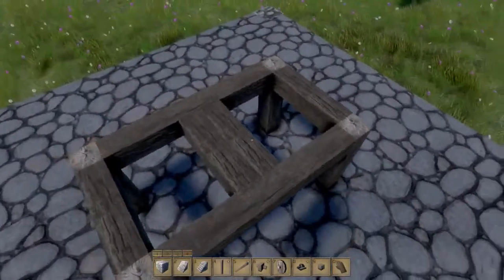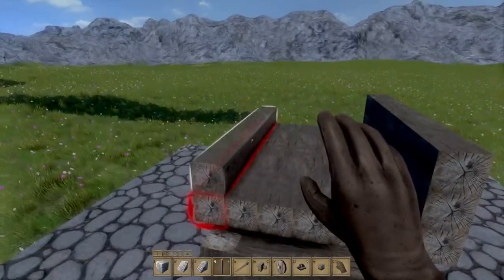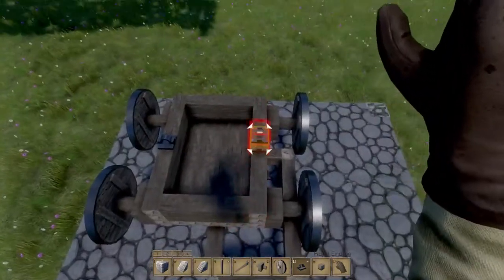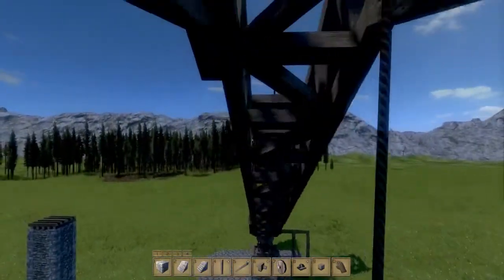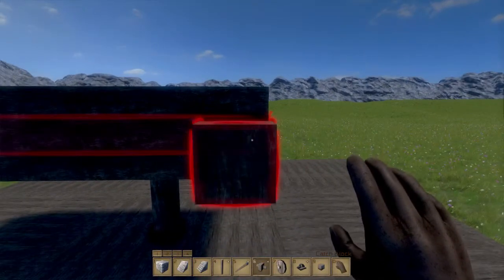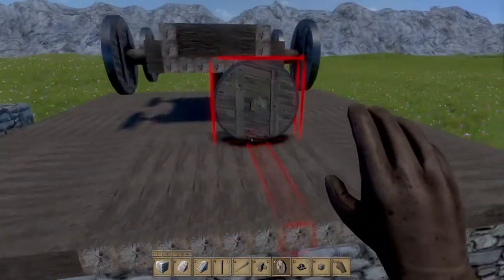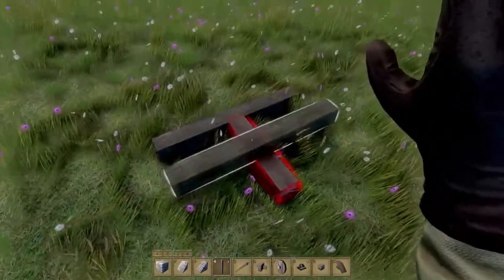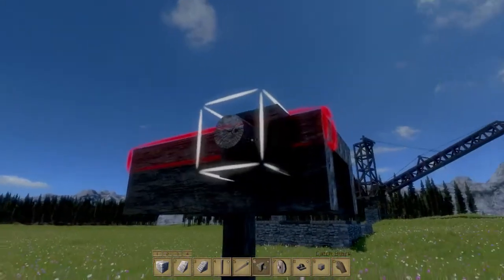Medieval Engineers: dynamic building methods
A short tutorial on dynamic building methods by request on steam forums.